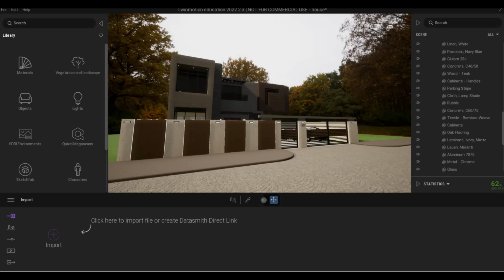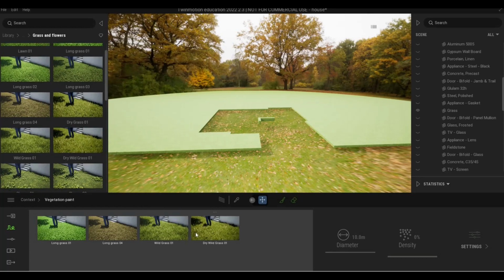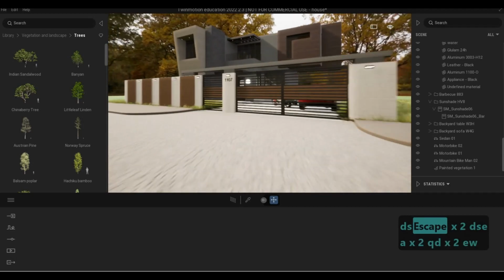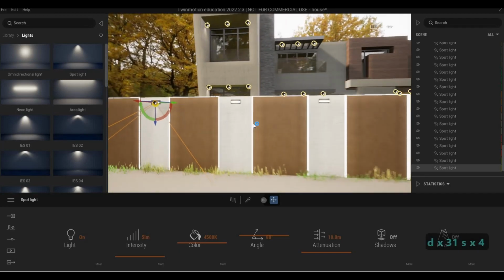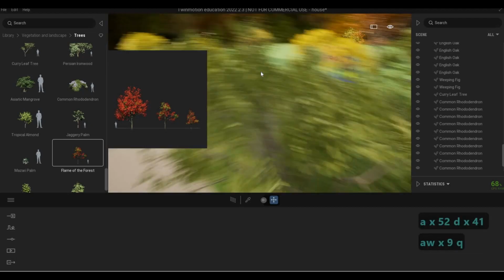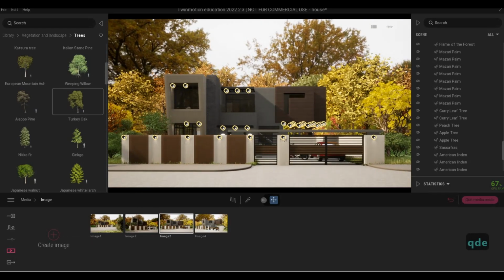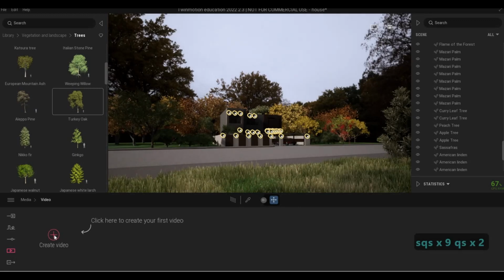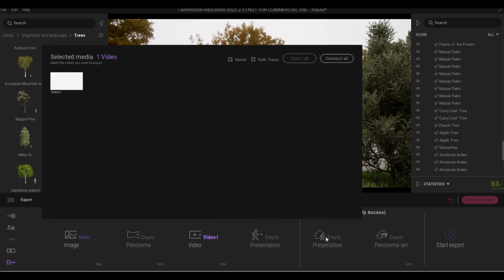KARJ House | Part 15 | Complete Step By Step Project | Revit and Twinmotion Tutorial